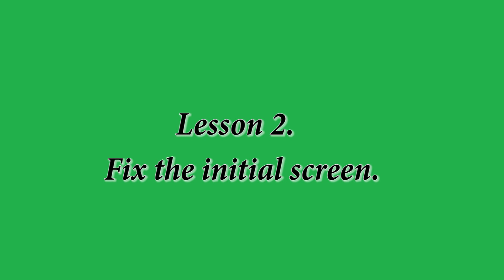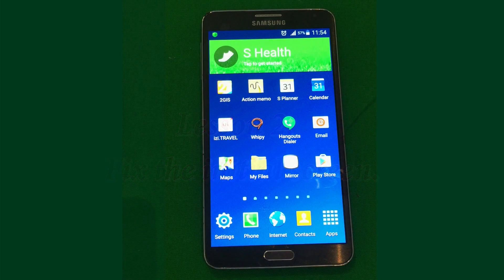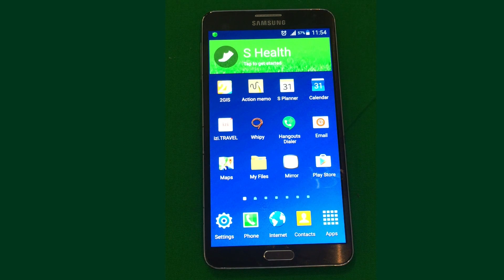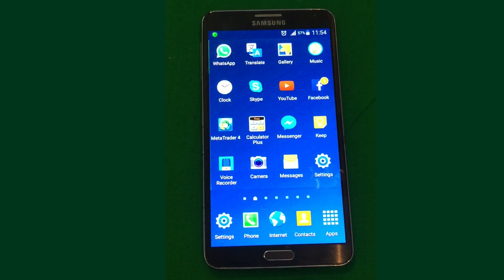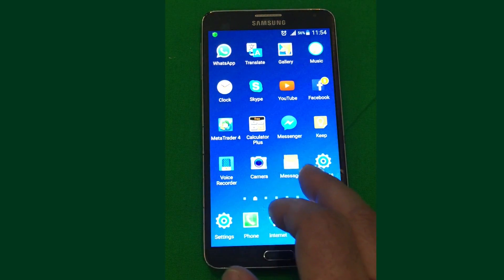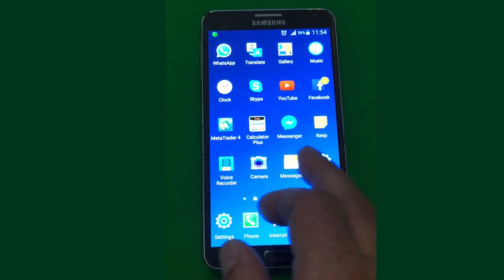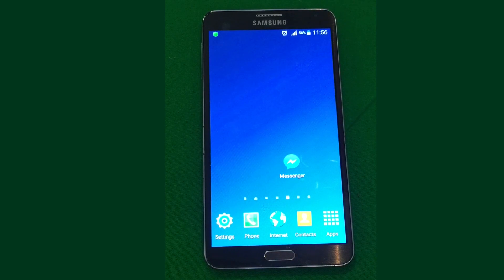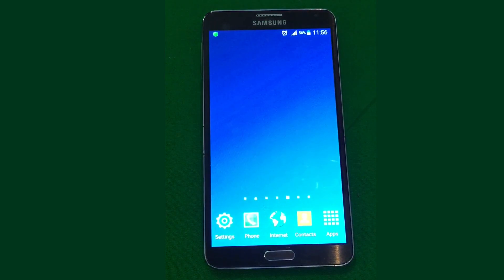Lesson 2.How to set the home screen Android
Each user of the smartphone or tablet uses different applications, and ones is more frequently, others less. Not to search it every time in the list of established, it is worth fixing the interface "at your convinience", i.e. to bring those applications which are used most often to the initial display.